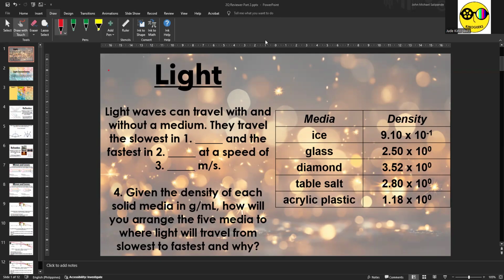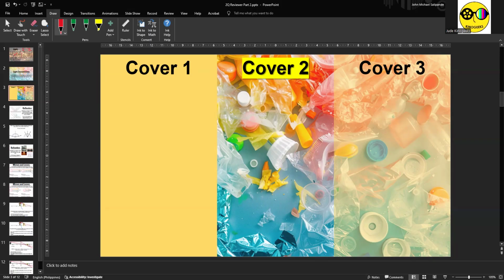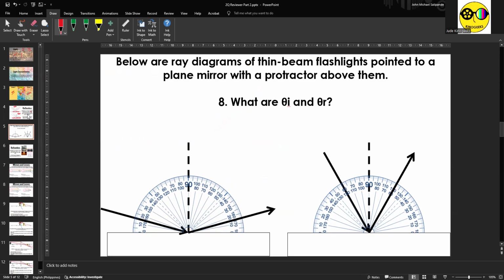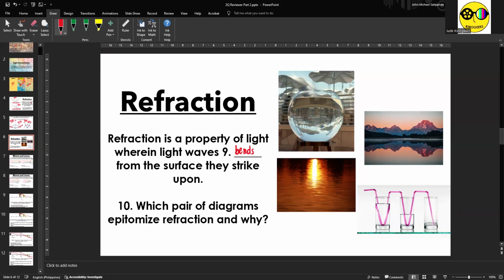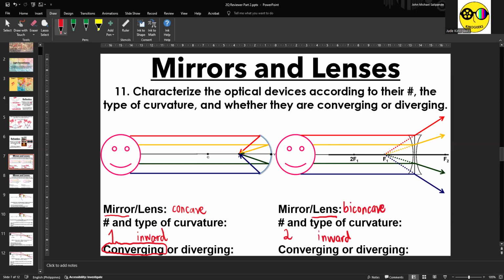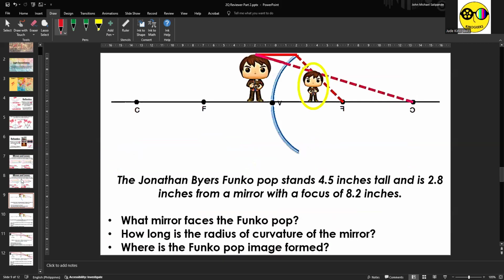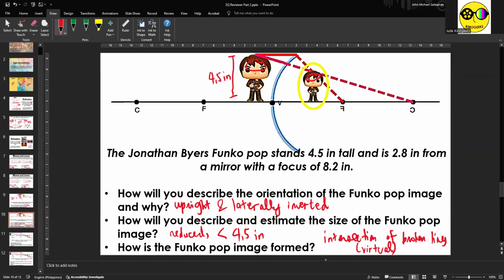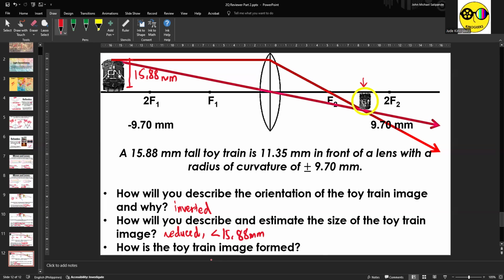Physics 10 Refresher / Reviewer Part II